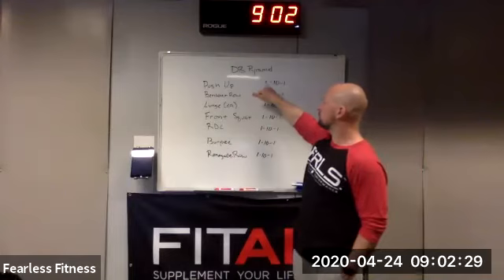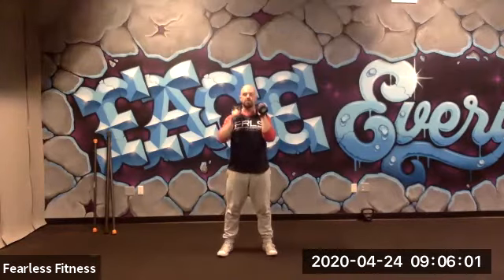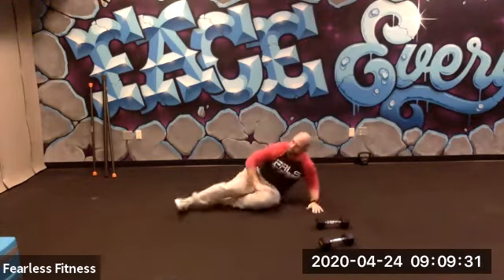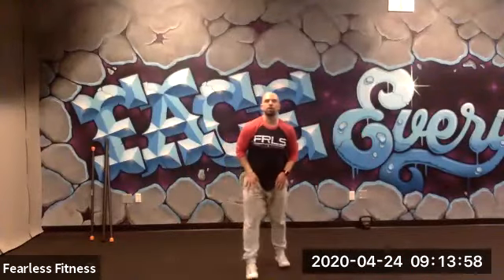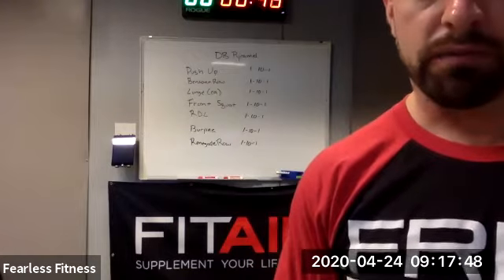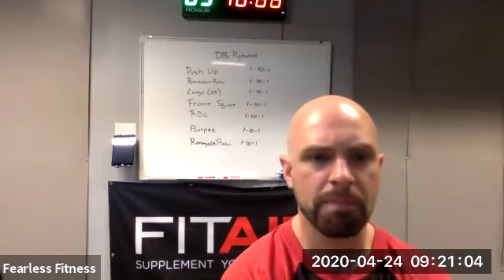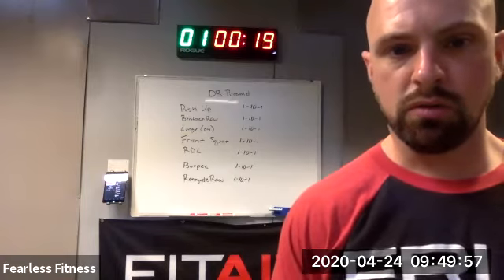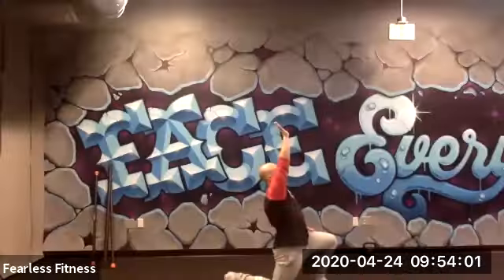April 24th Zoom Workout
Fearless Fitness Online Remote Coaching